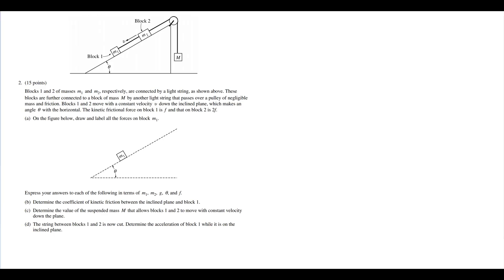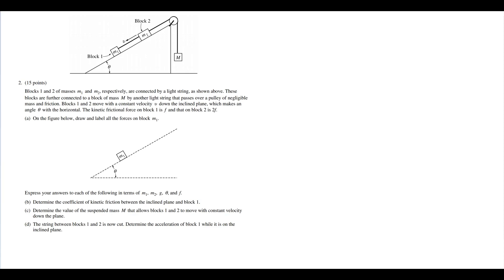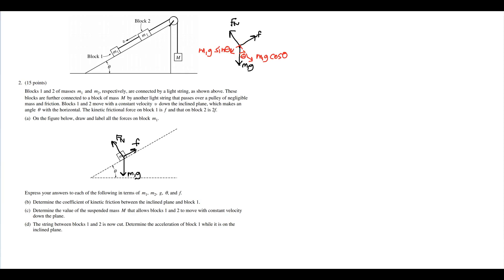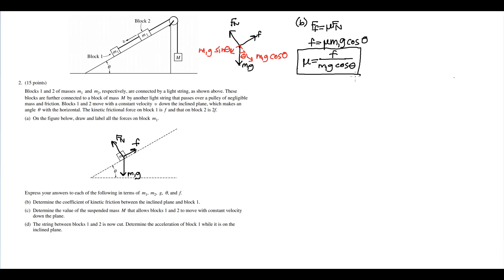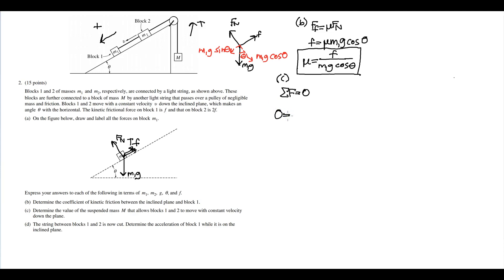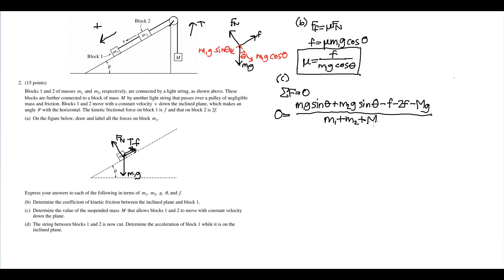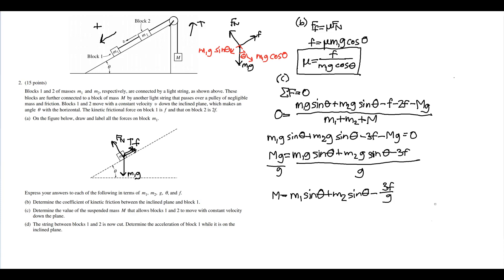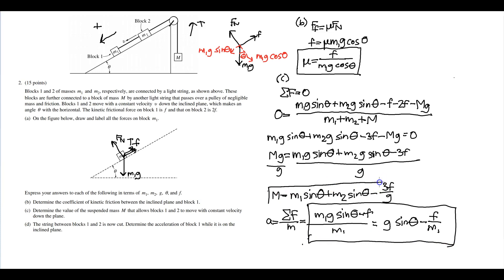AP Physics B 2000 FRQ: Complex Inclined Plane Pulley System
We will solve Question 2 of the 2000 AP Physics B exam, where we deal with a complex inclined plane pulley system with symbolic answers.